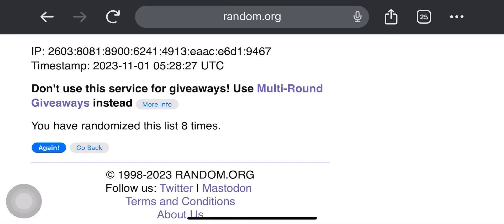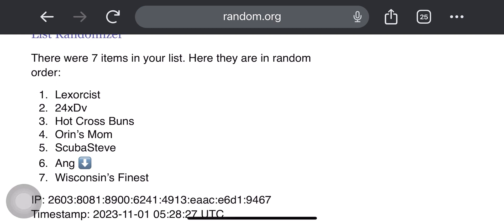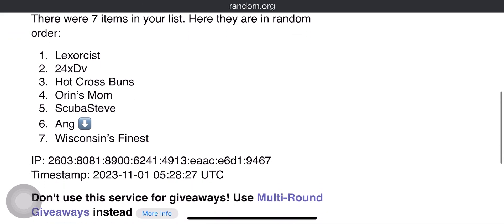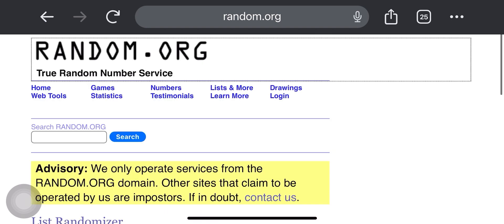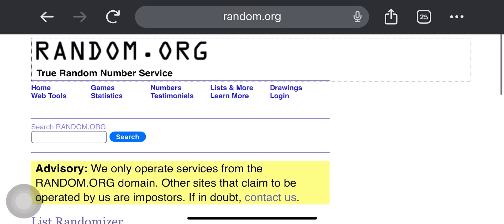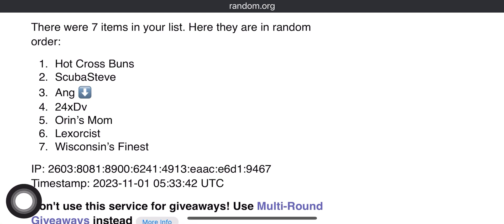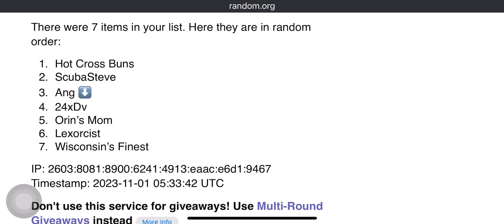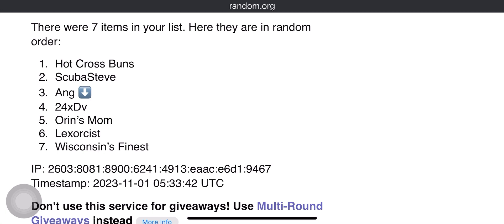Winners have been CHOSEN!!!!!!!!